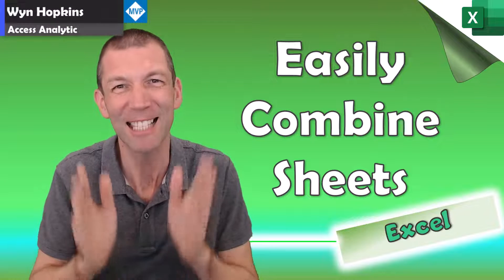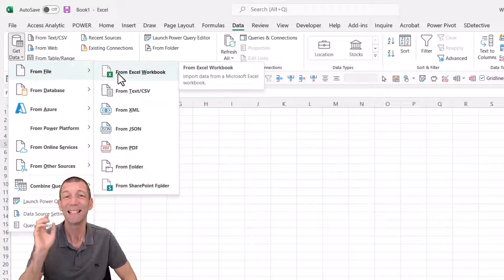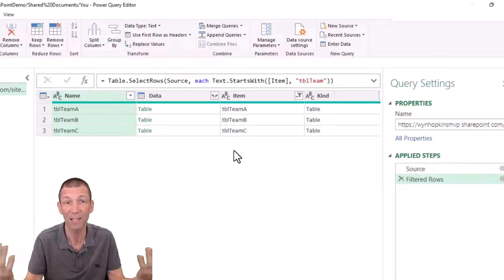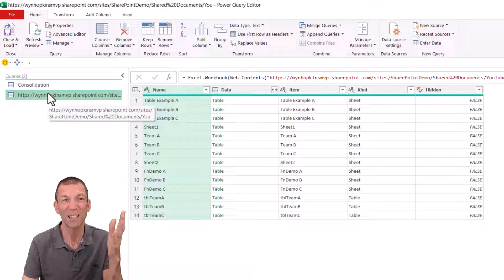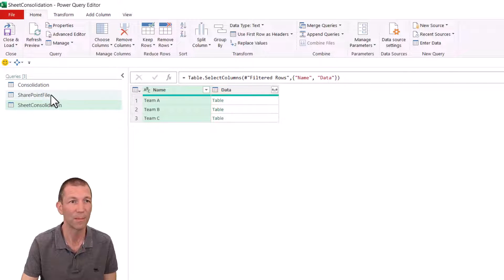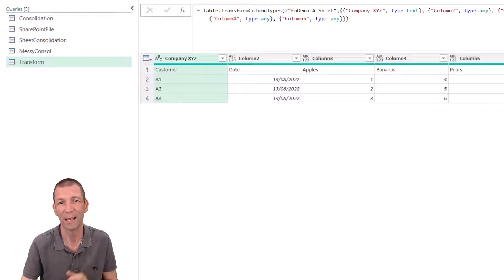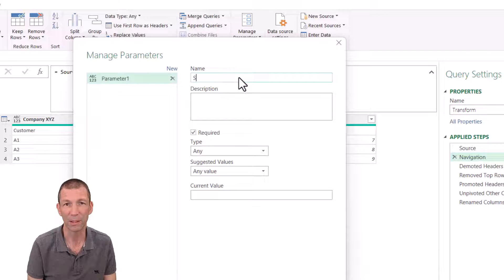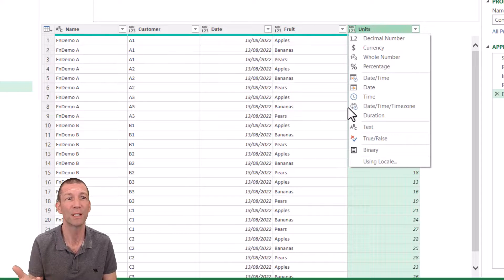Use Power Query to Combine Excel Sheets into one table - 3 Methods Easy - Hard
I show 3 techniques for combining / consolidating the data from an Excel file

00:00 Intro
02:21 Connect to a SharePoint file
03:45 The trick to consolidating dynamically
04:23 Consolidate Tables - Difficulty - Easy
06:21 Consolidate Sheets - Difficulty - Medium
10:50 Using a Custom Function if your data is messier - Difficulty - Hard